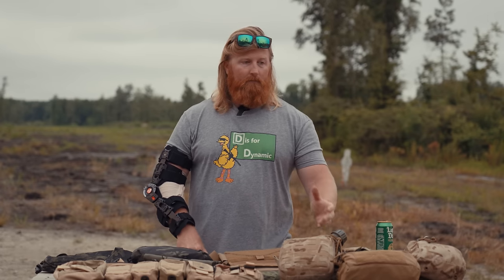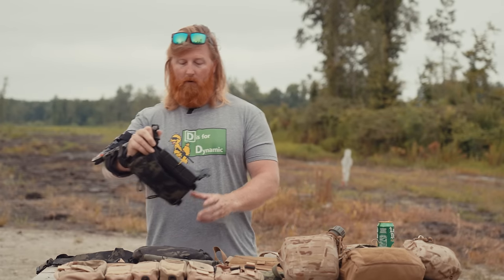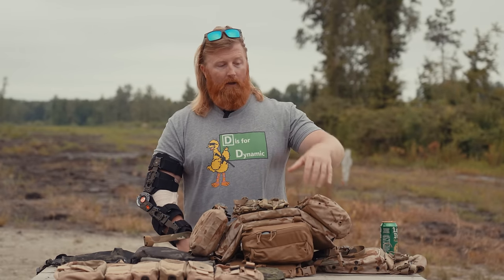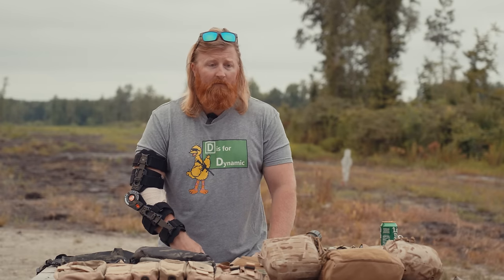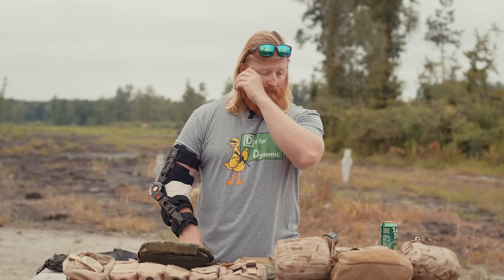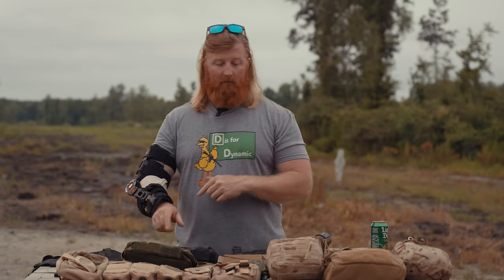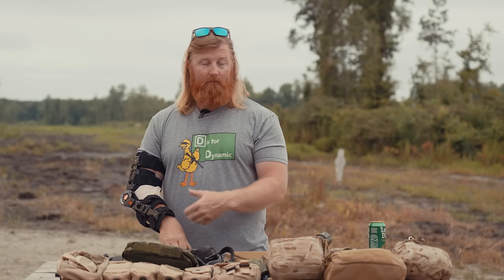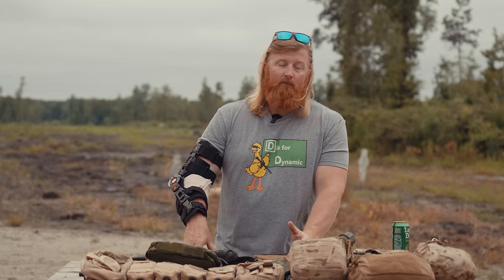Kitsiderations: Chest Rigs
This video is meant to provide amplifying information on why you might select a chest rig over a plate carrier, and considerations for what type of chest rig would be best for your needs. It also covers some considerations for the load out of the rig. Check out some other videos that relate to this one on the channel.